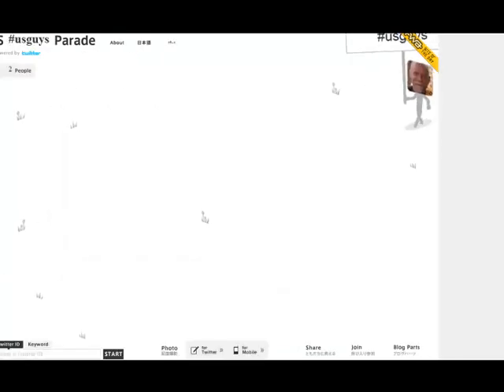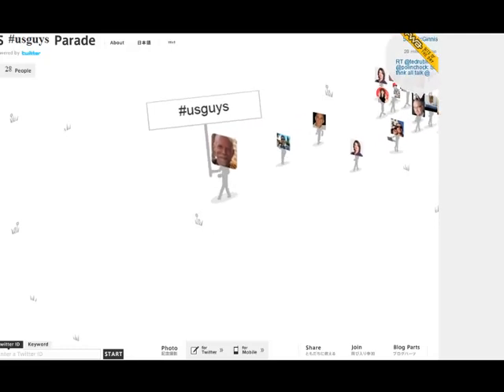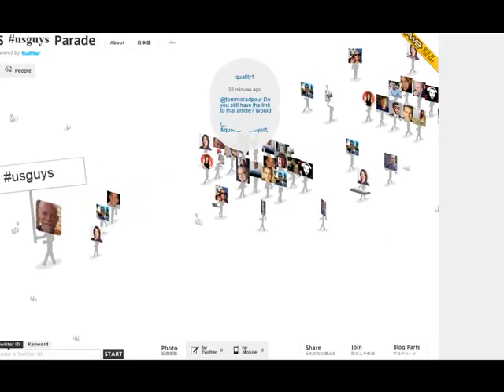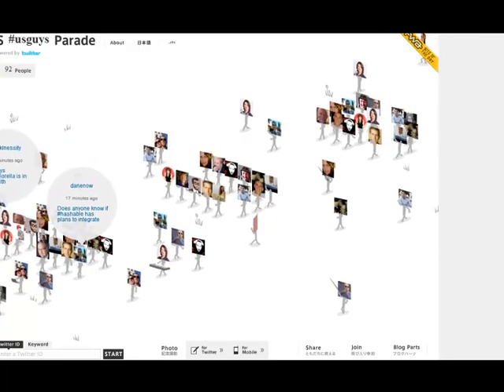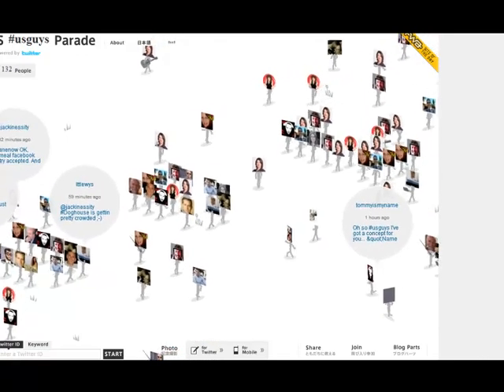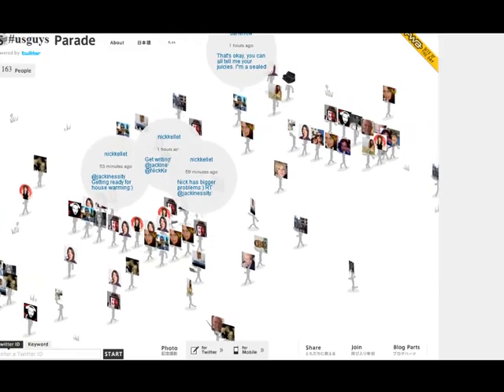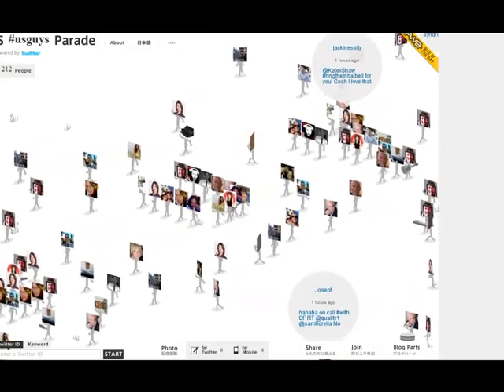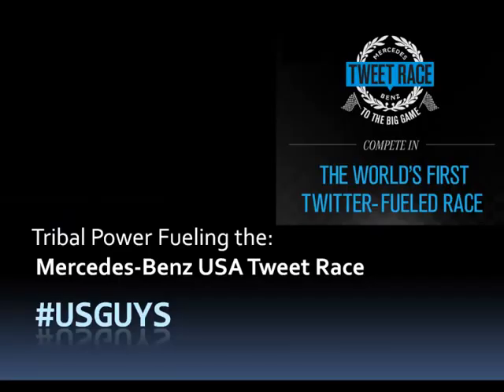Mercedes-Benz USA Tweet Race - UsGuys on Twitter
UsGuys hashtag on Twitter audaciously enters a Tribal Team into the World's First Twitter-Fueled Race. And what a Team! A Philly Boy and Texas Gal who've never met! They are putting aside Rivalries (or are they) to join forces fueled by the POWER of their Tribe.